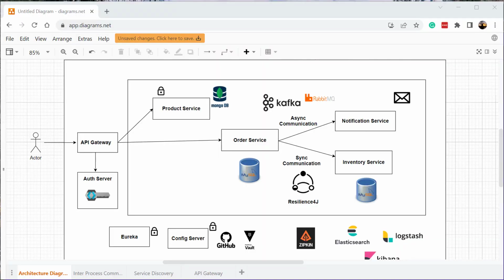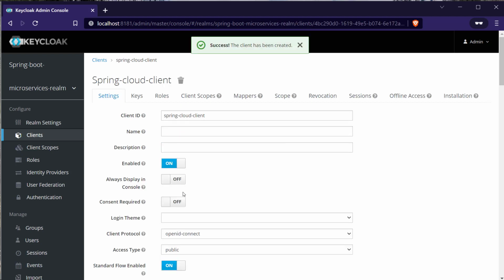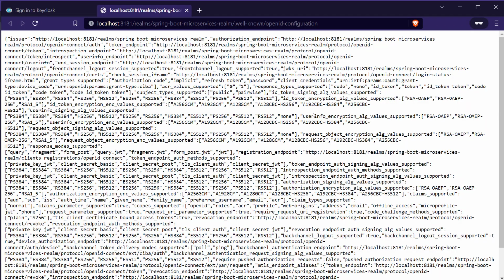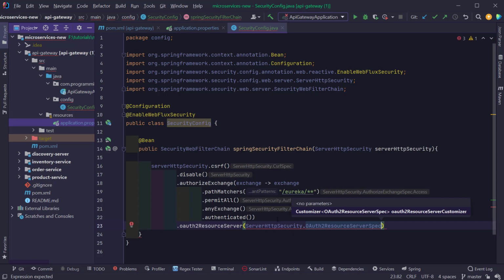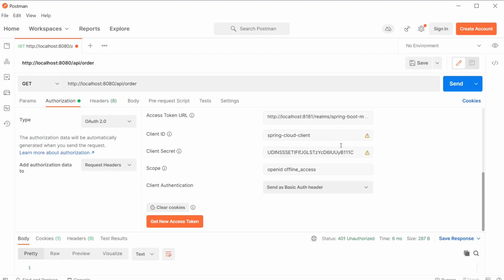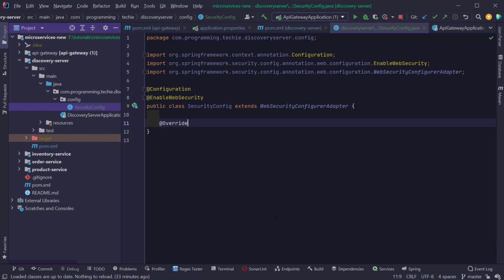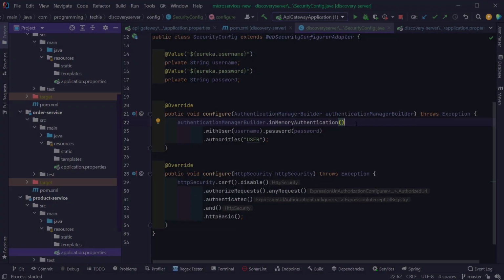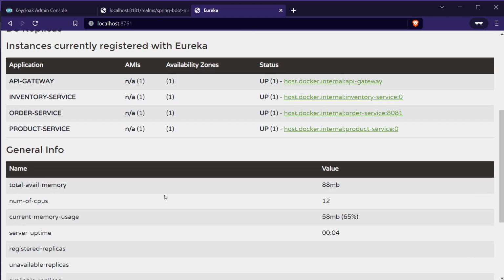Spring Boot Microservices Project Example - Part 5 | Security